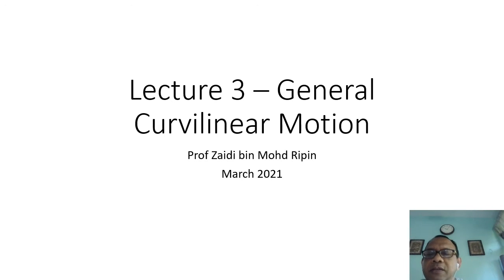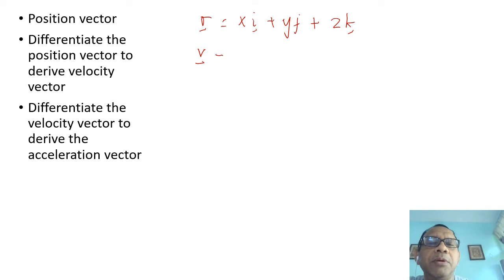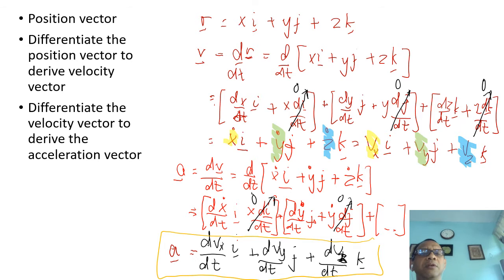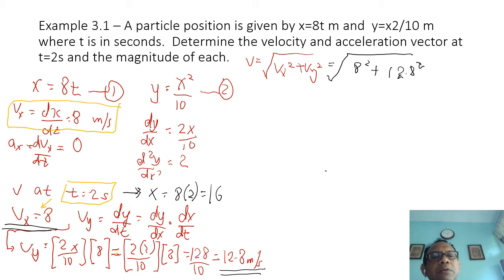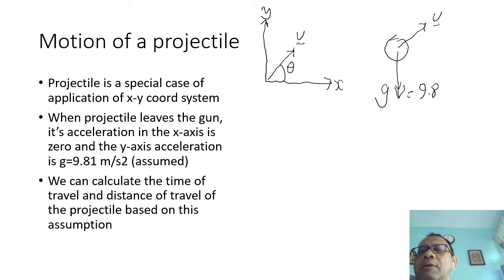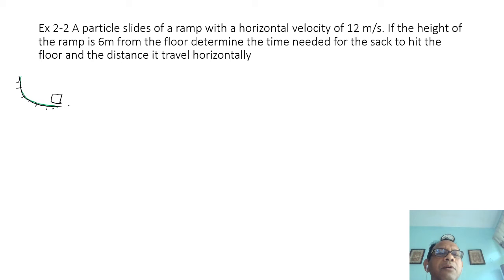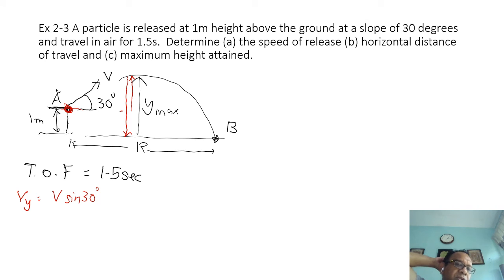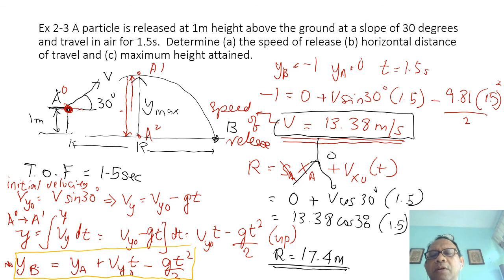Lesson 3: General Curvilinear Motion